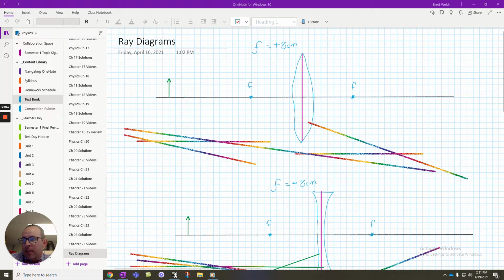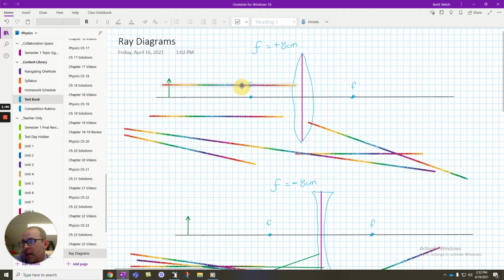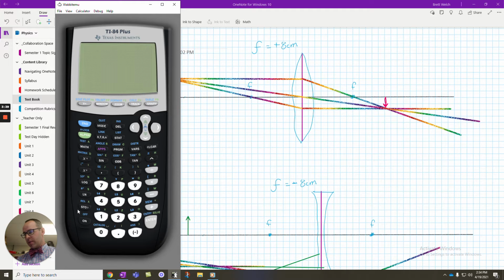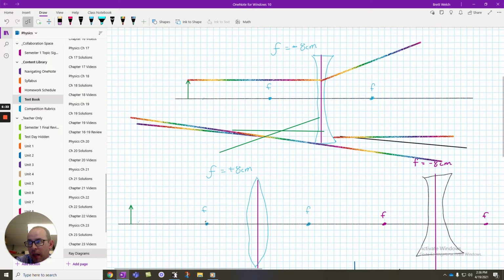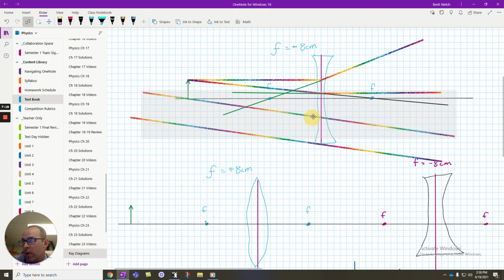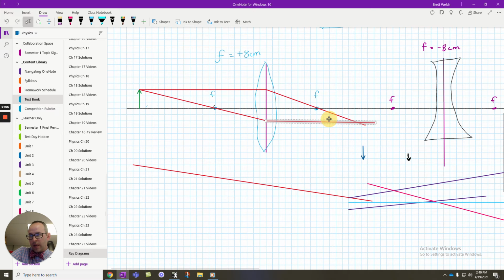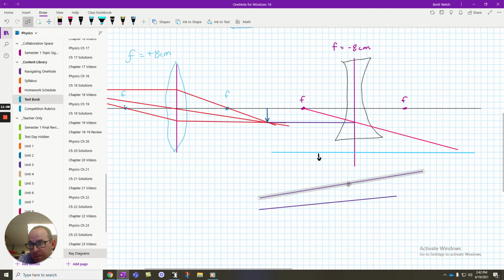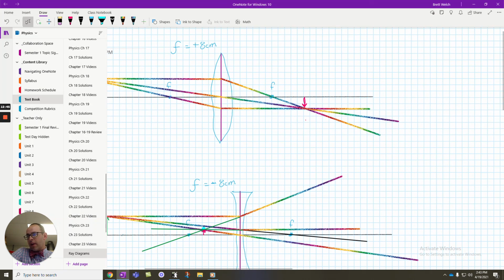Ray Diagrams Physics Notes